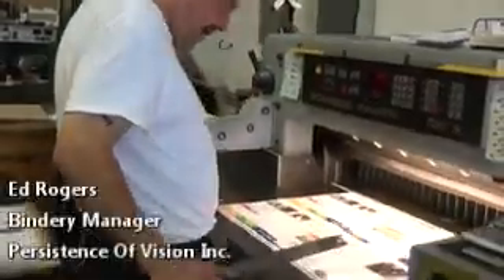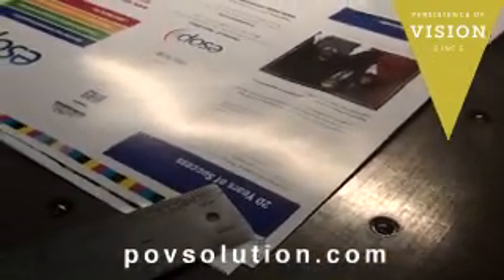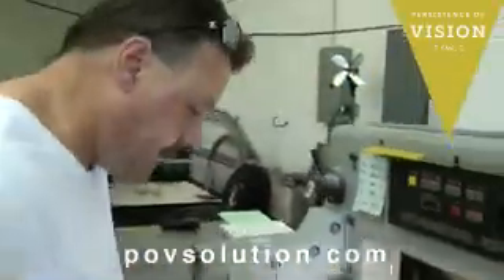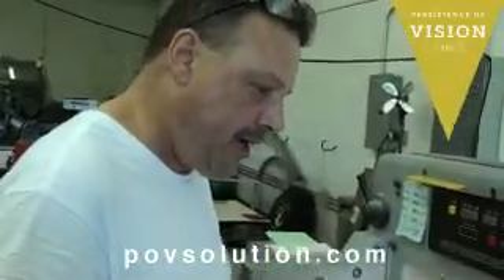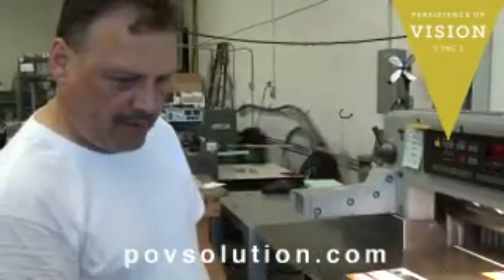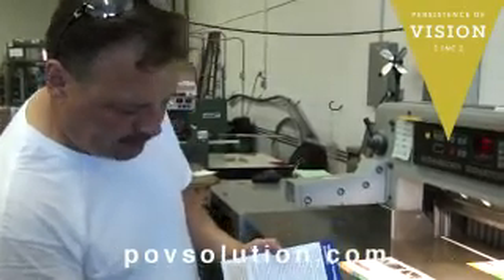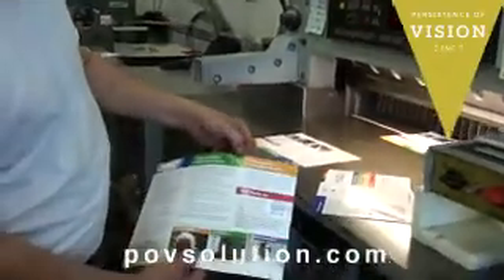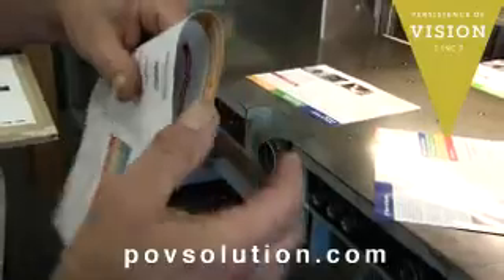Why are crops and bleeds important for production?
POV Solutions, is a commercial printer. Learn why crops and bleeds are important in the final steps of bindery - It's not the bindery guy's fault if he can't finish your project correctly!